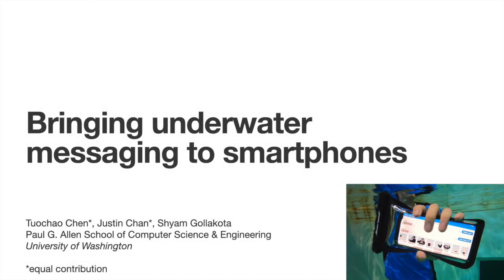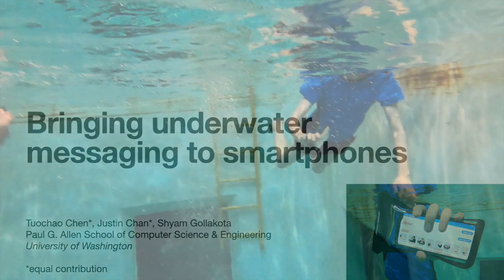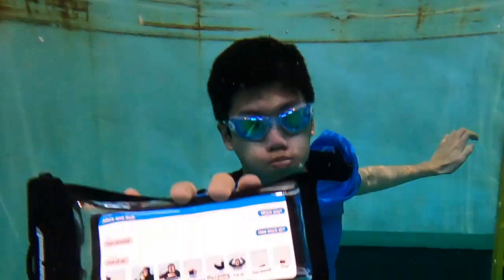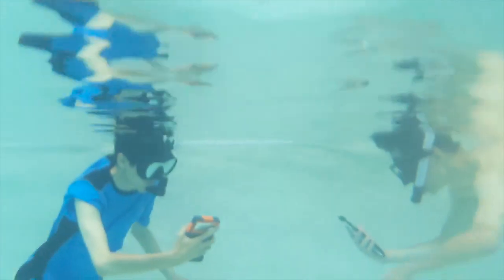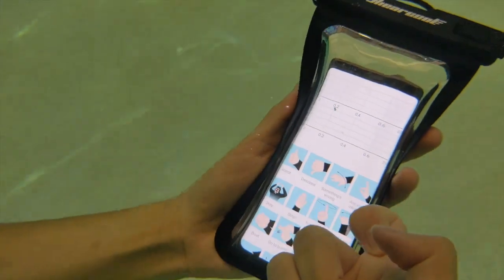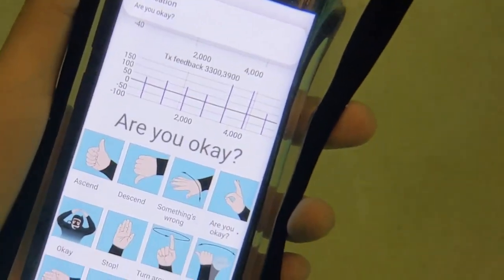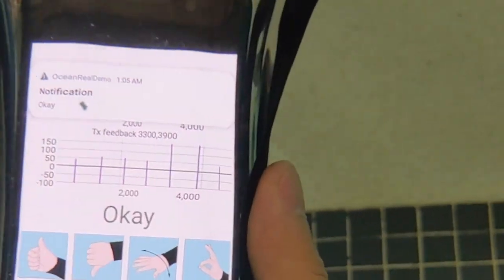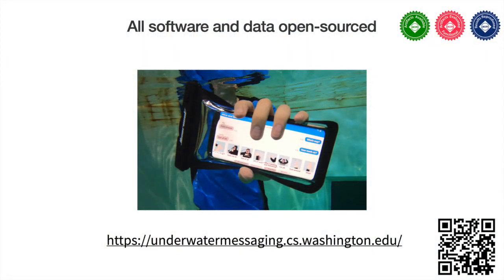Bringing underwater messaging to smartphones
Researchers in the University of Washington's Paul G. Allen School of Computer Science & Engineering introduce AquaApp, the first software-only solution for underwater communication and networking on smartphones. AquaApp is an acoustic system that leverages the device's built-in speaker and microphone to send and receive messages in a variety of underwater conditions without any special hardware required. The open-source code is available to download for Android devices